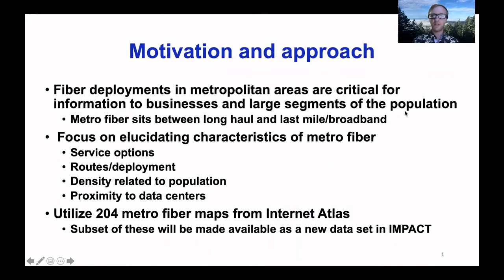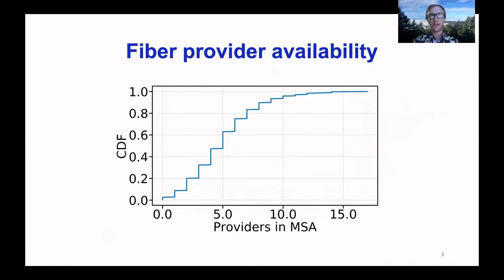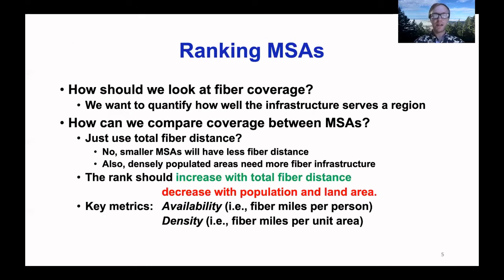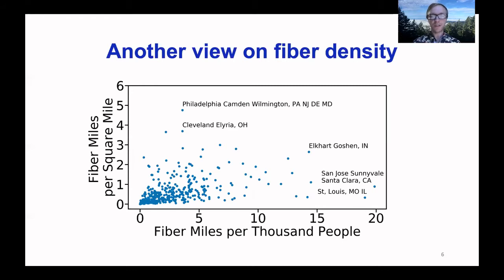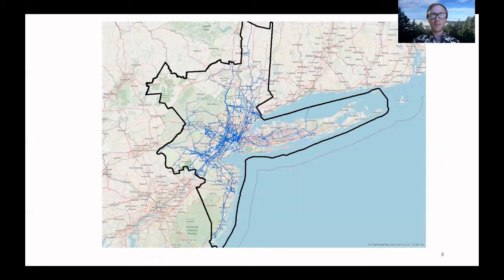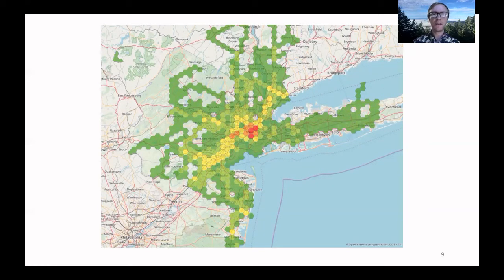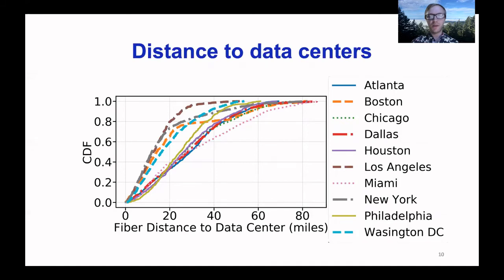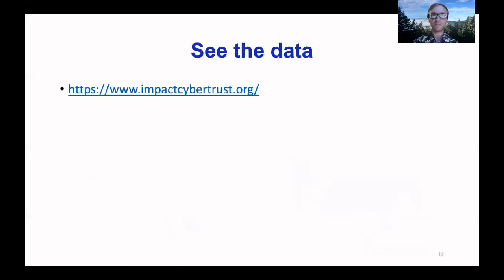Characteristics of Metro Fiber Deployments in the US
Paul Barford (University of Wisconsin—Madison), Ramakrishnan Durairajan (University of Oregon), Matthew Hall (University of Oregon), Sathiya Kumaran Mani (Microsoft)